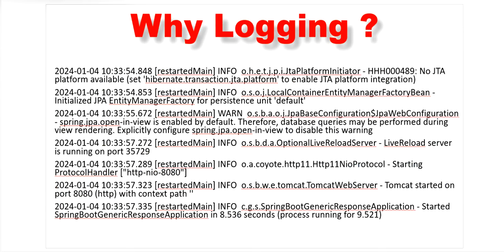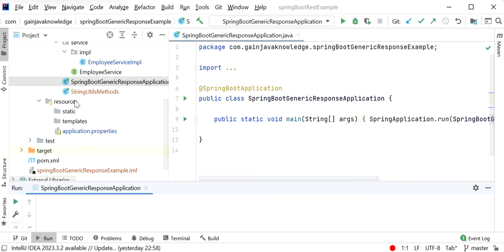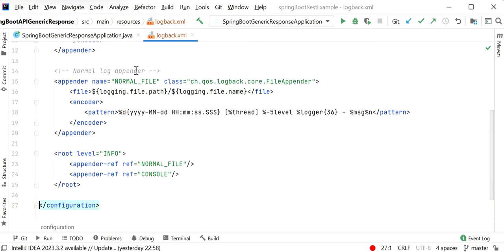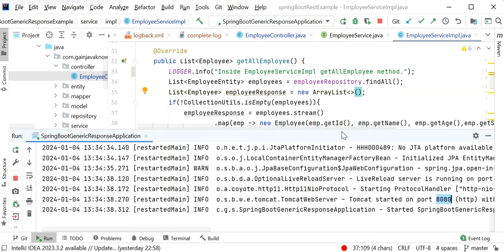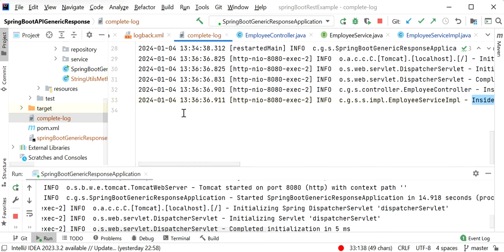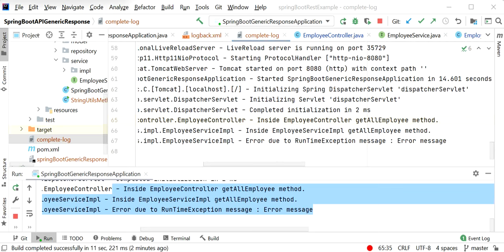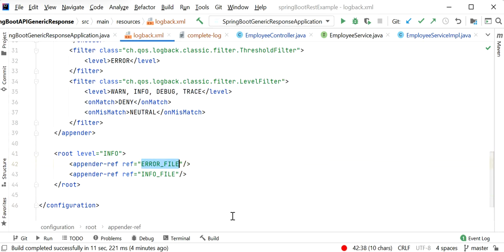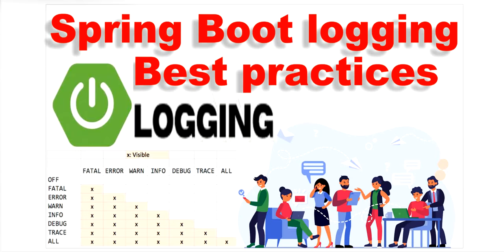Spring Boot Logging Best practices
Hi Friends,

👉 We are providing best content of Java and Spring boot in videos. Today we will learn Logging best practices.